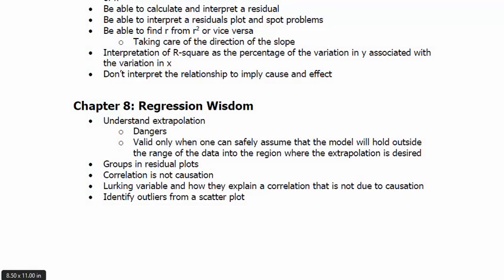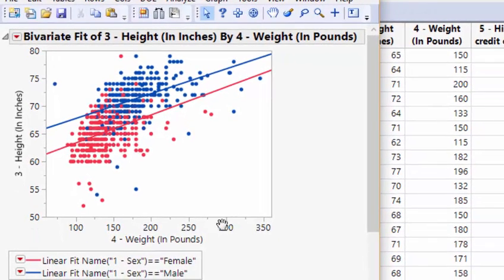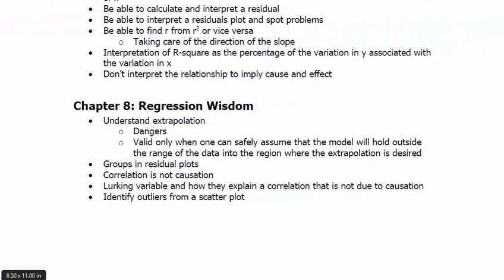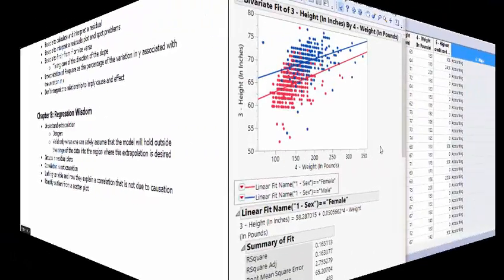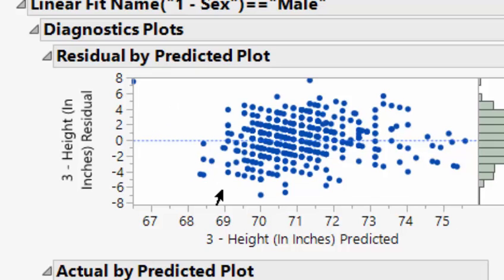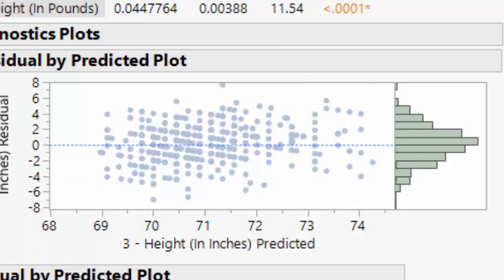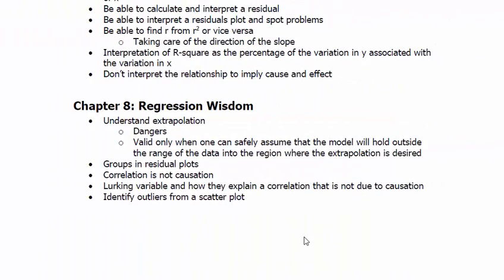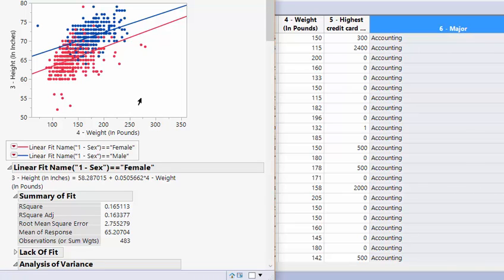Chapter 8 - Regression Wisdom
Further regression understanding